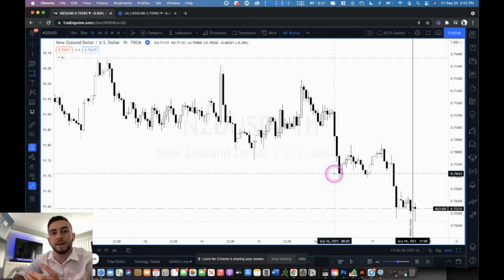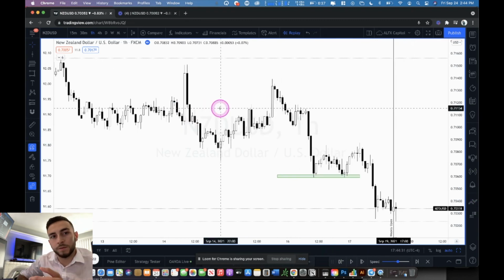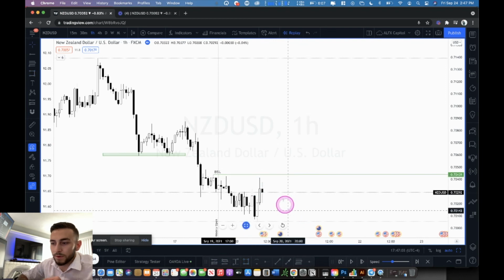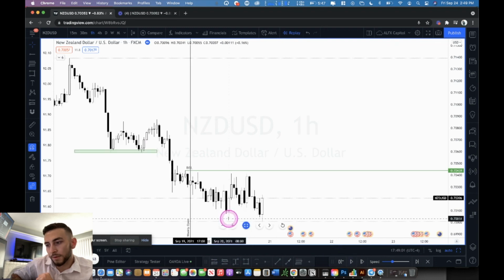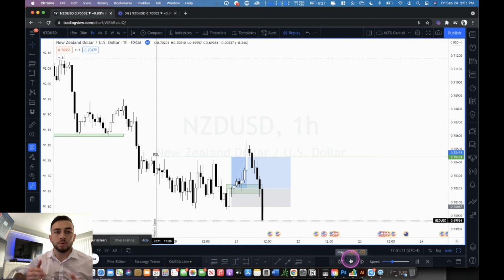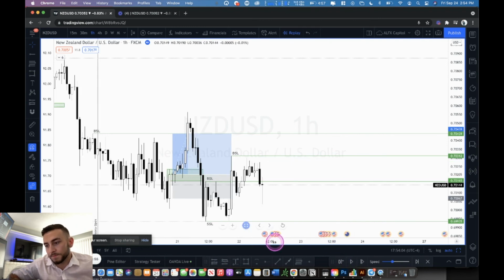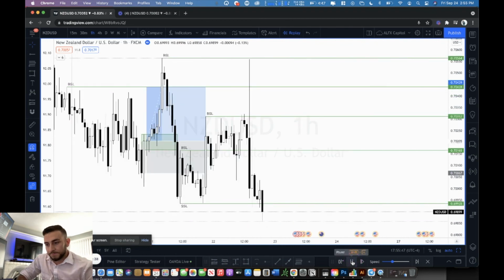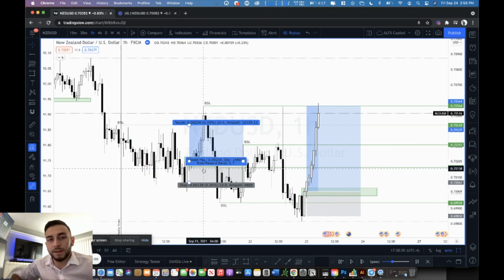SMR - INTRADAY STRATEGY (FOREX)